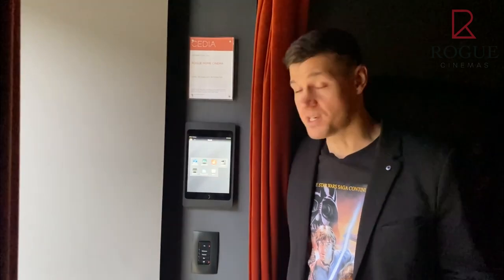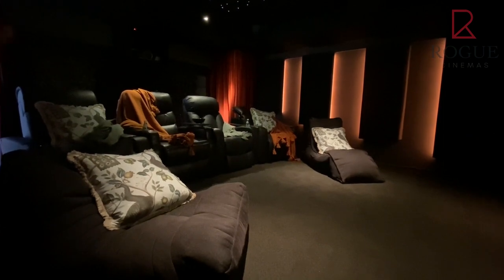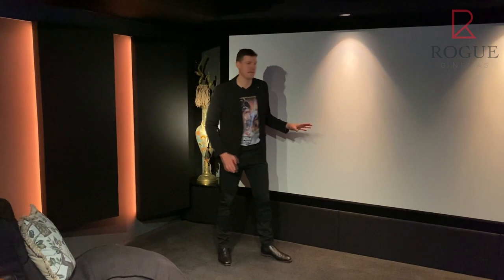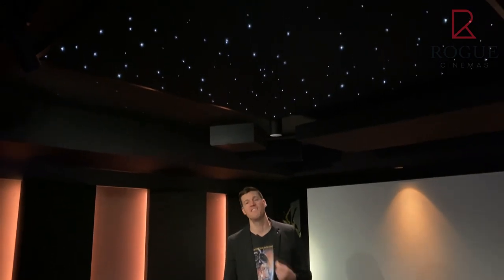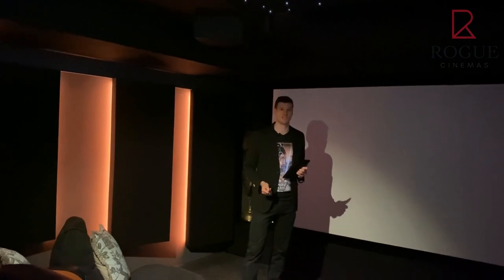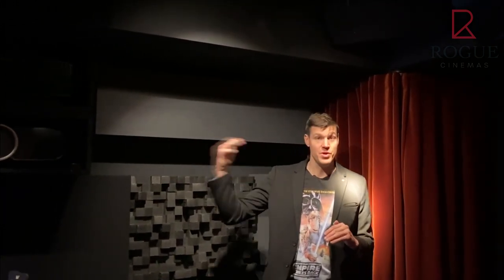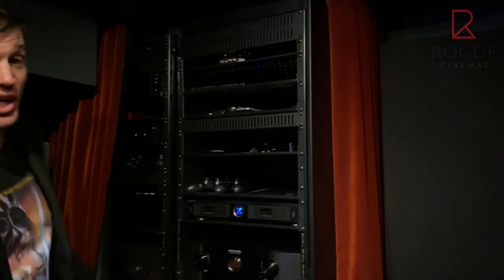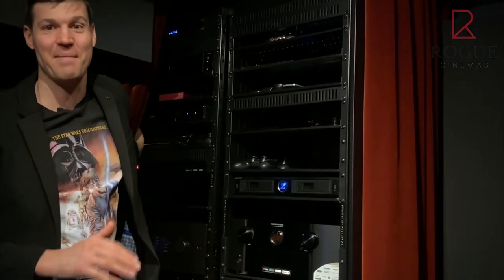Home Cinema Room Tour with Scott Rogan - Head Designer @ Rogue Home Cinema in our NEW Perth Showroom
Our new Perth Demo room is now available for audition.
Check out Scott's overview and tips on what makes a Home Cinema Room beyond "great".

This video is packed with details you may not be thinking about when planning your home cinema room.
From flooring, seating, speaker placement, acoustic control and sound isolation to the ambience and atmosphere and so much more. All the elements needed to go beyond great.

00:00 - 00:21 Intro
00:21 - 03:06 Welcome, Lighting and Control
03:06 - 09:00 Seating and Control Remote
09:00 - 11:28 Carpet
11:28 - 16:31 Screen
16:31 - 23:08 Ambience
23:08 -25:23  Primary and Feature Lighting
25:23 - 30:05 Audio
30:05 - 32:02  Sound Analysis of a room
32:02 - 36:13  Projections systems including true 4k Lazer
36:13-  37:51  Sound Isolation
37:51 - 41:09  Heating and Cooling
41:09 - 42:24 DMX Lighting
42:24 - 50:19 AV Rack